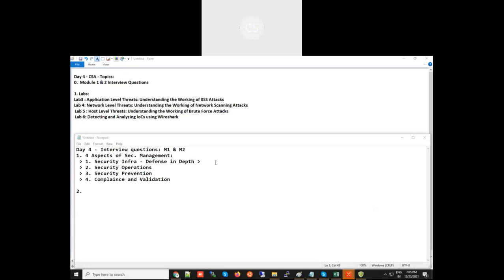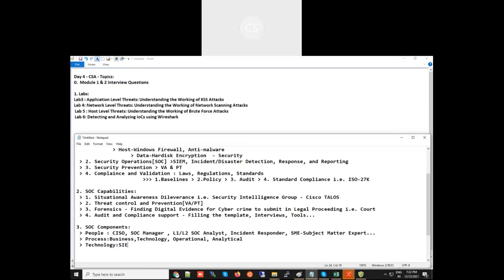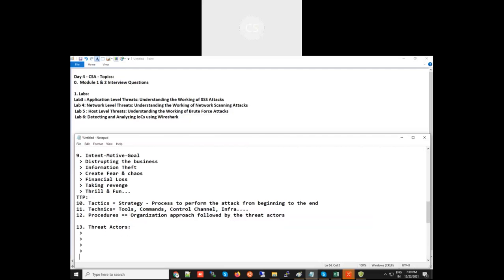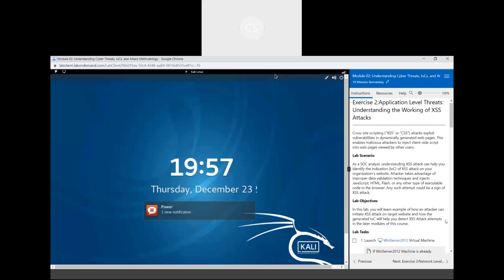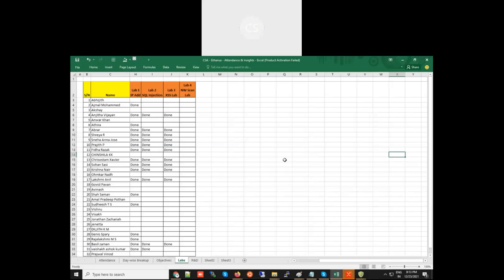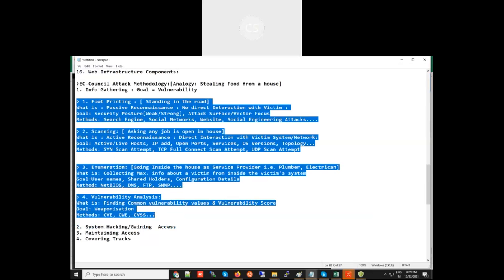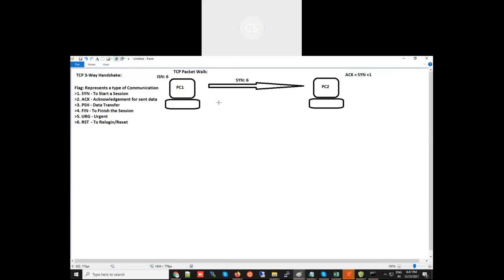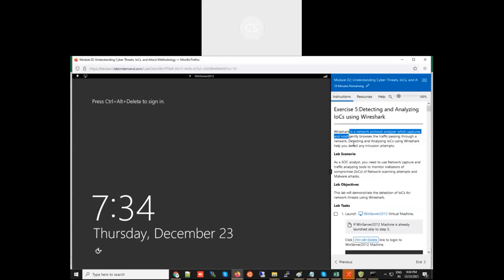ASAP ETHNUS CYBER SECURITY TRAINING PROGRAM 2021 12 23 19 05 29